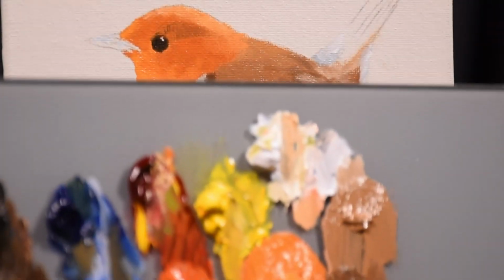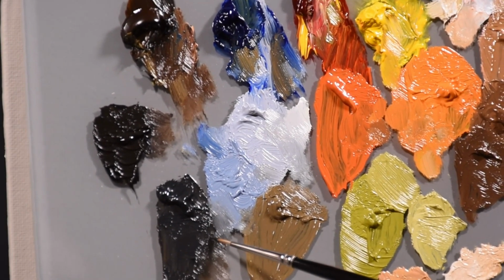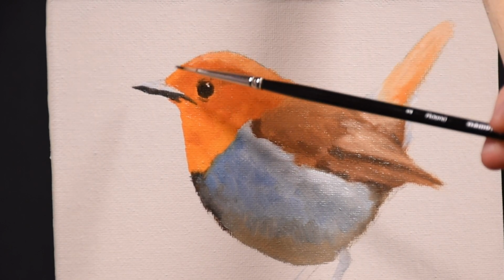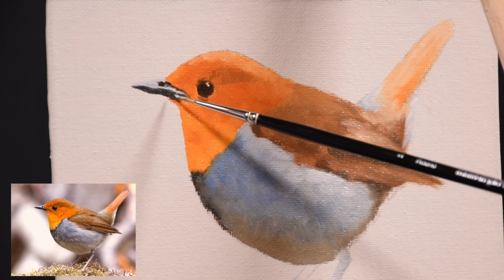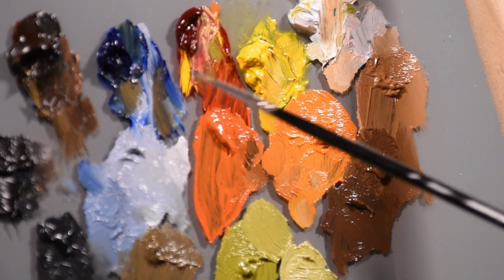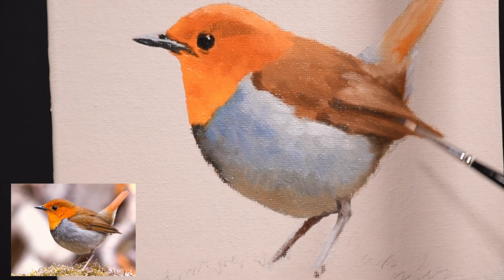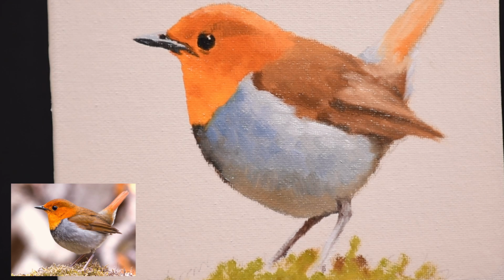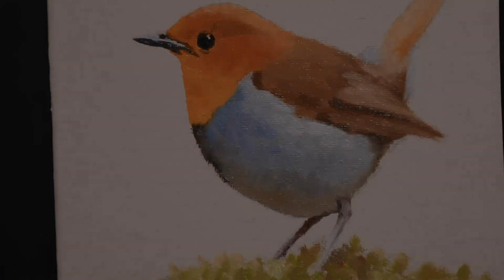Beginner's Realism Course - Pt 3.2-4 - Placing the tail, beak, legs, and grass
Part 3.2
Section 4

Continuing with the block-in of the bird's tail, beak, legs, and the grass he's standing on. After completing this section, you may allow your painting to dry if you do not wish to paint in the background. The detail layer will be done after the block-in has become dry to the touch.

This has been designed as a free step-by-step instructional series covering the process of painting a bird on a small canvas panel using oil paint. The lessons can be followed using a stretched canvas or a canvas panel. Simply hit the button at the bottom of the page to add everything to your cart and proceed through check-out. If you already have some of the items, just remove them from the cart.